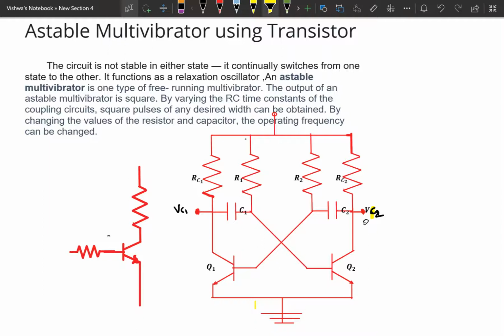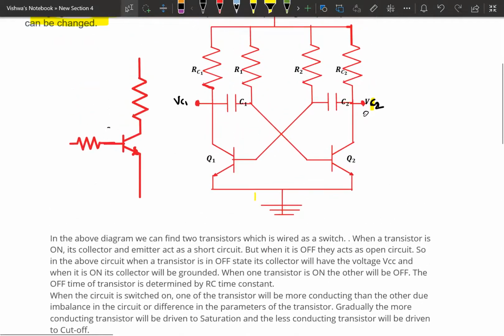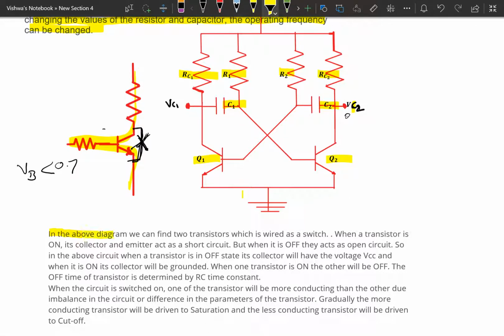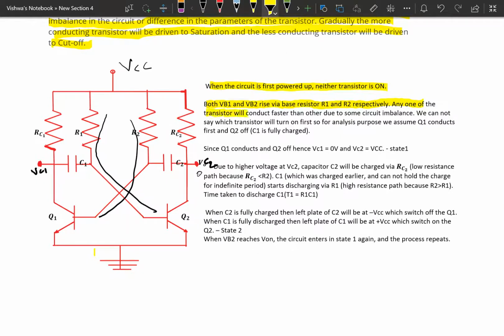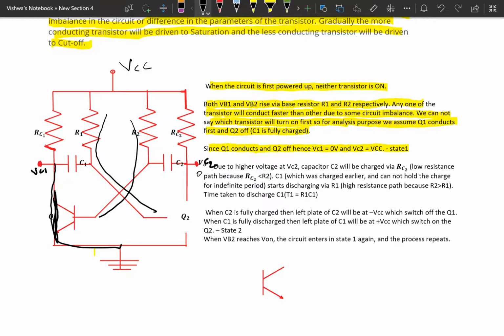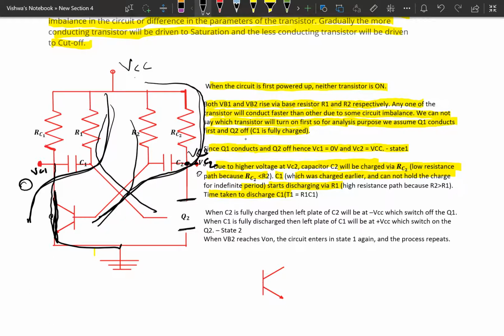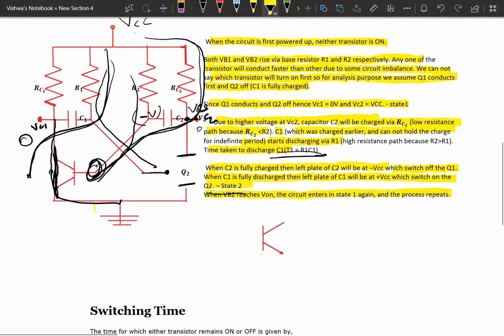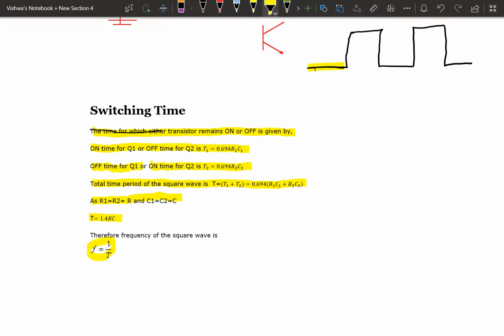Lecture 02 | B.Sc VI || Physics 2 || Astable Multivibrator | by Vishwanath B Y